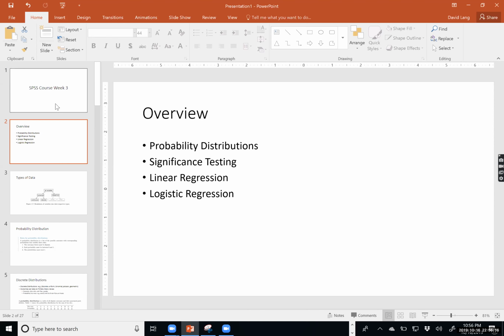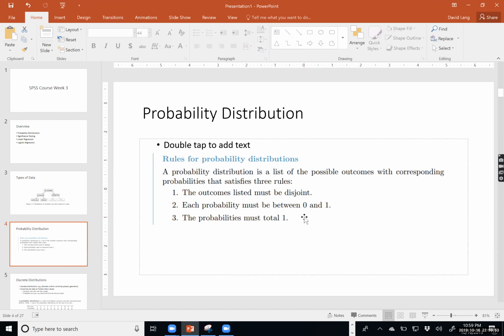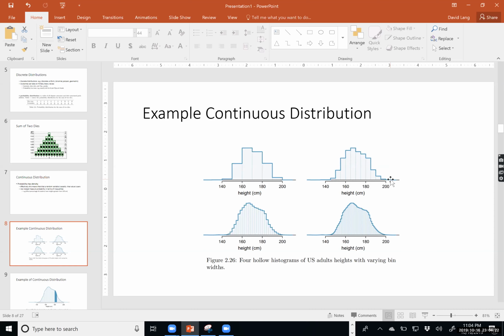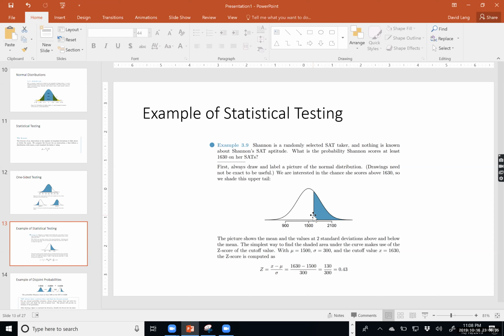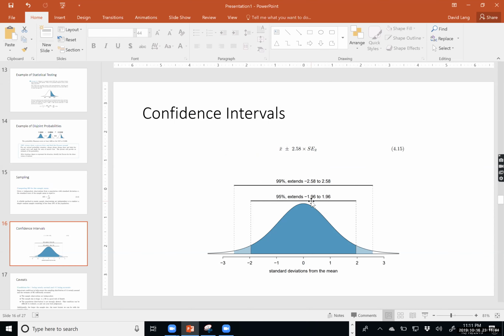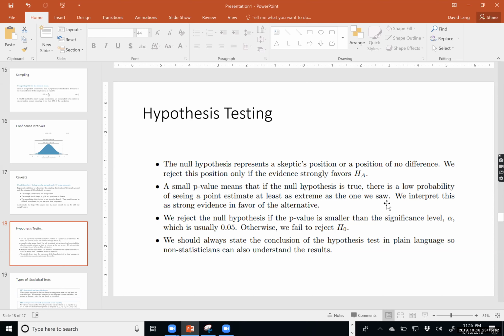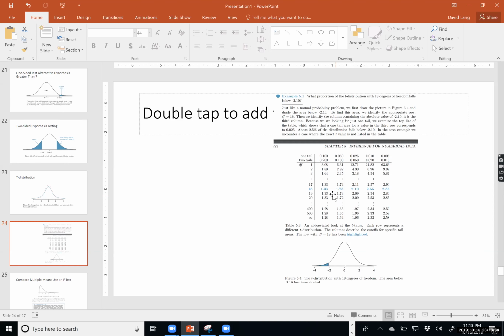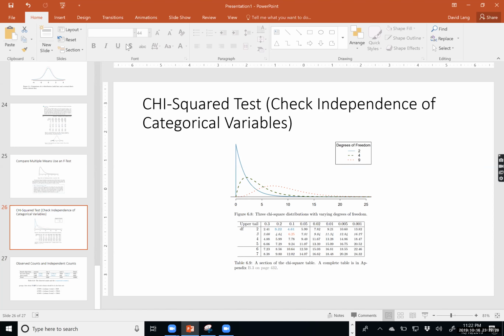Statistical Inference Crash Course Week 2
EDUC 401B Week2